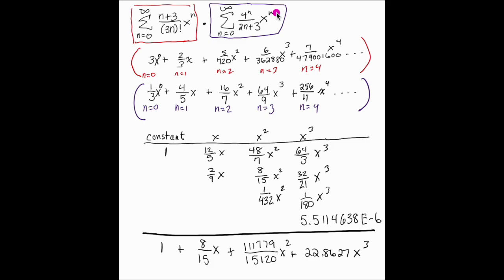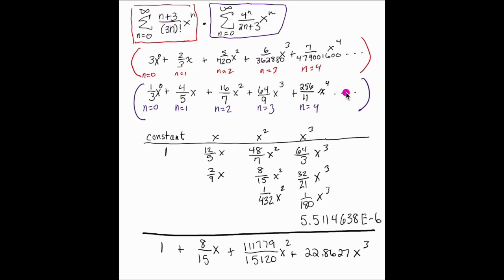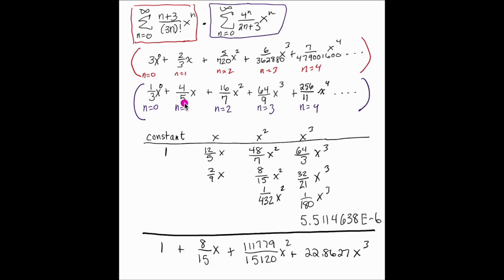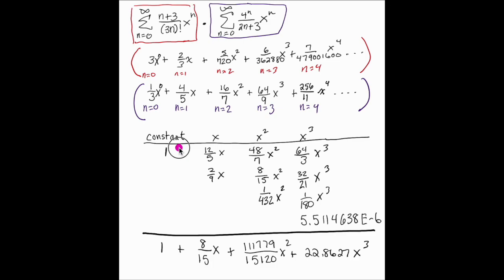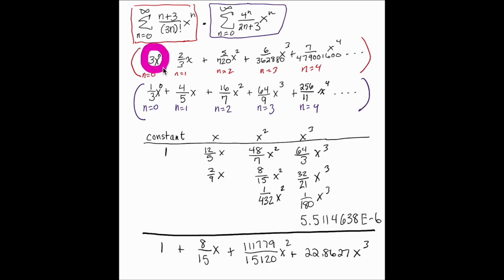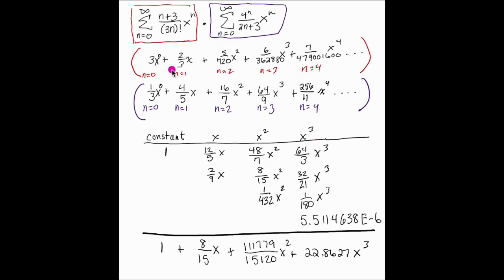Example: Product of Two Power Series